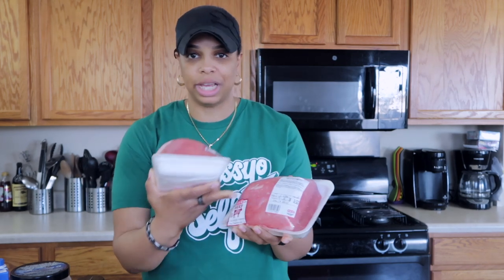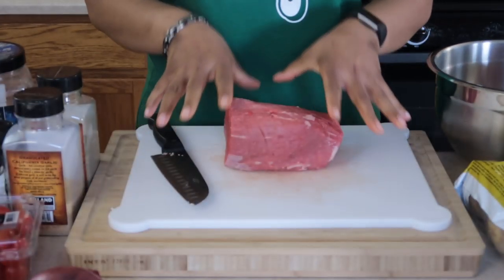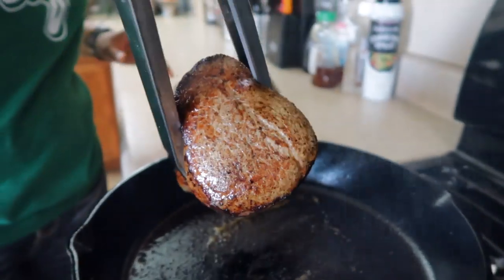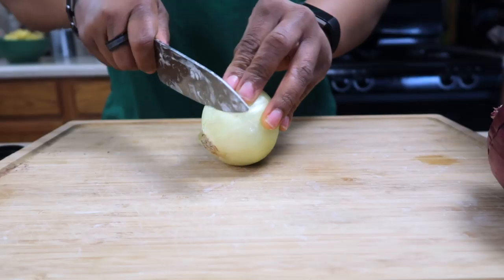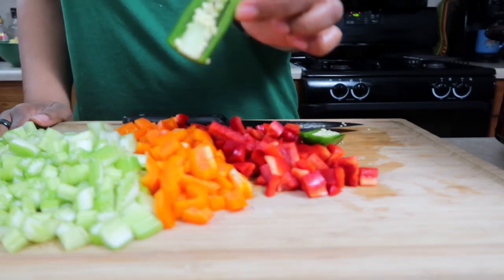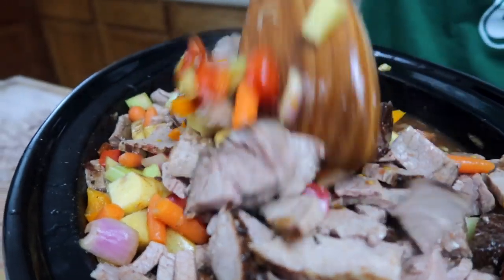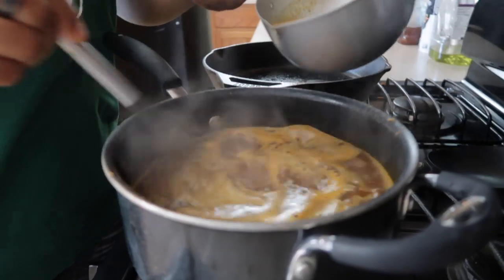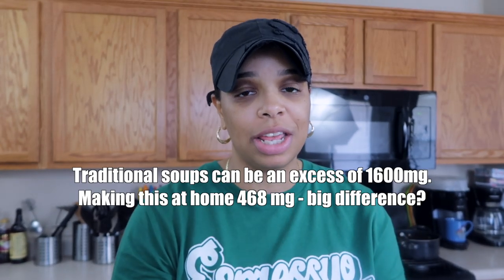Meal Prep For Weight Loss | Yankee Pot Roast Soup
Quick & Easy Meal Prep | To Lose Weight | Healthy Recipes | Breakfast | Lunch | Dinner | Snacks

In this video I show you how to Meal Prep for weight loss.  I'm showing you meal prep recipes that are easy and healthy. Meal Prepping is a great way to help you lose weight, save money and time. It's one of my top ways I have been able to lose weight and stay consistent. I hope you enjoy my meal prepping and meal prep recipes.

Meal 1:  Yankee Pot Roast Stew - Soup

My Camera
My Food Scale
My Prep Containers